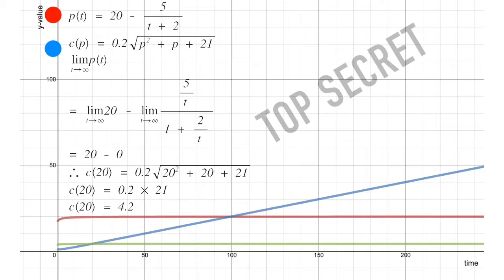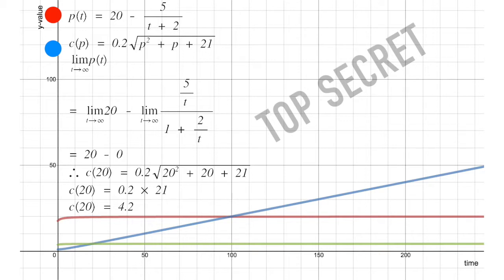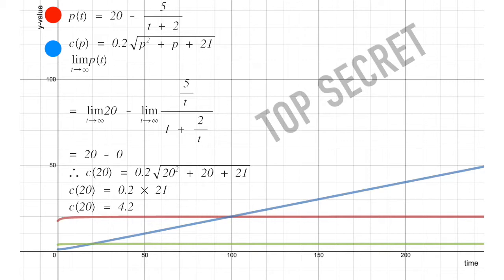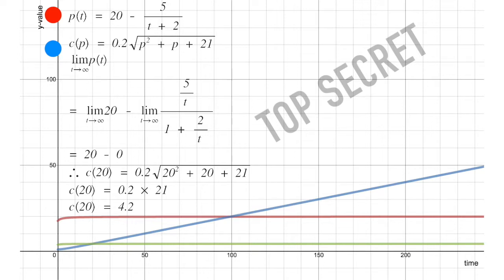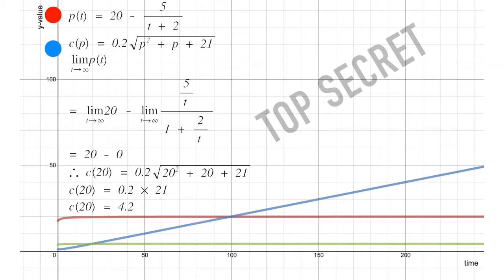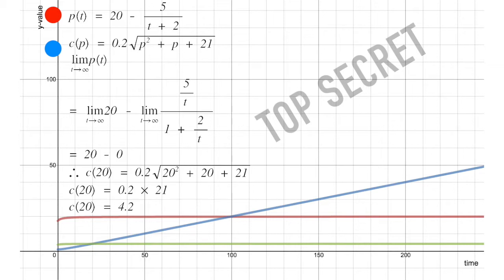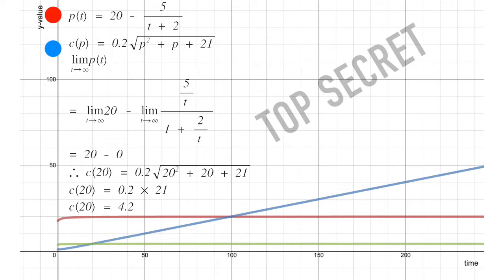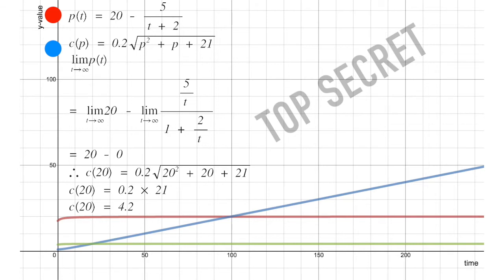2A The alien zombie example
A tongue-in-cheek look at the use of limits in the life sciences.